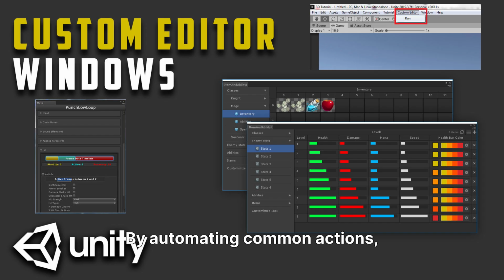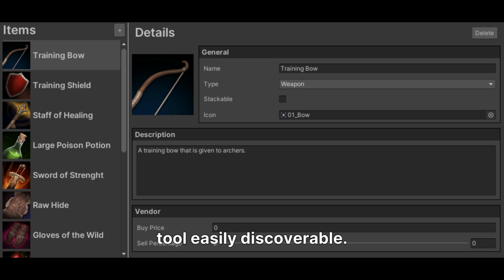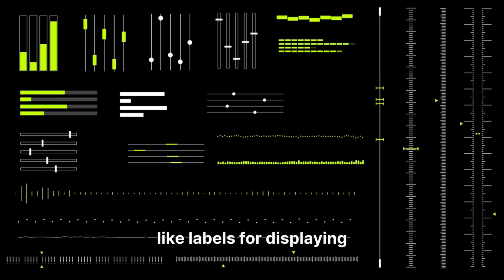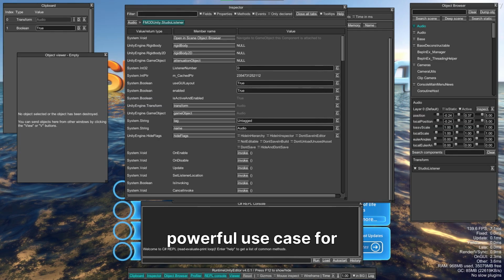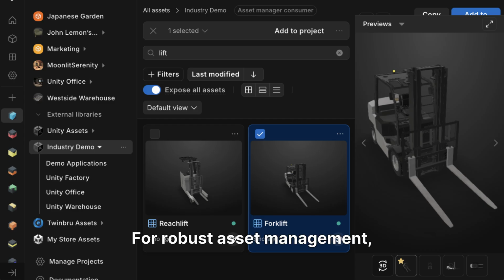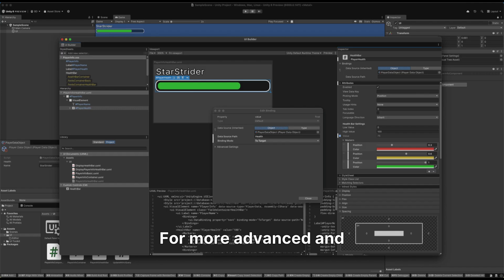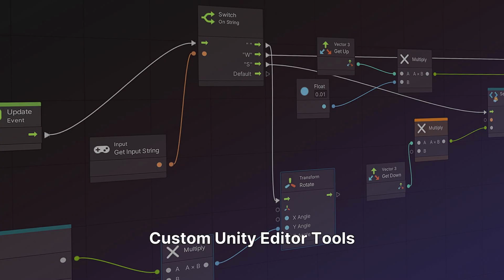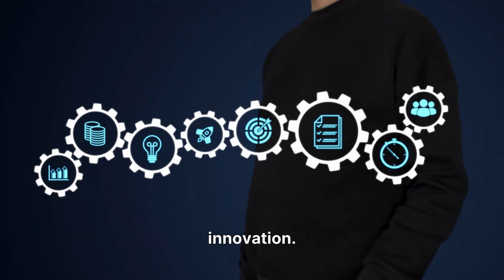Unity Editor Productivity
Learn how to boost your productivity in the Unity Editor with these tips and tricks. Whether you're a beginner or experienced game developer, these Unity tutorials will help you streamline your workflow and create amazing games with Unity 3D.
Learn how to increase your productivity in the Unity editor with these helpful tips and tricks. Whether you're a beginner or an experienced developer, these Unity tutorials will help you streamline your game development process and create amazing games with Unity 3D.
Learn how to boost your productivity in Unity Editor with these helpful tips and tricks. From keyboard shortcuts to workflow optimizations, this tutorial will help you streamline your game development process in Unity 3D. Whether you're a beginner or an experienced developer, these techniques will help you work more efficiently and create amazing games in Unity Editor.